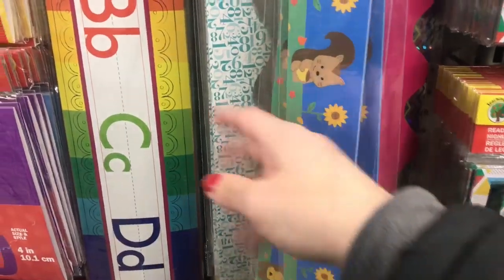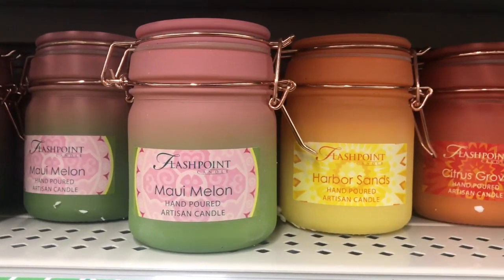DOLLAR TREE walkthrough/ shop w me! 1/3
Let’s take a stroll around dollar tree and take a look at anything that caught my eye this time around 💜
And remember, what I show in walkthroughs is new to ME and may not all be new to you- I’d have no way of knowing that!  😘